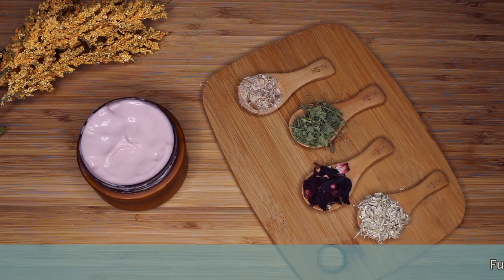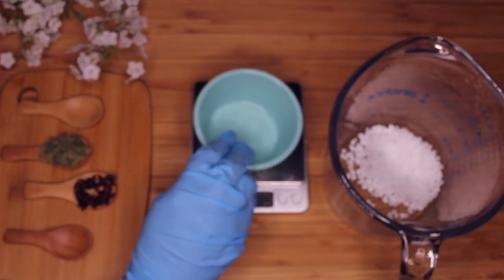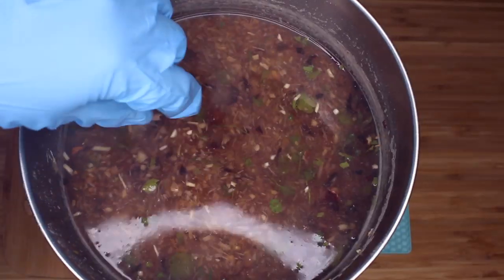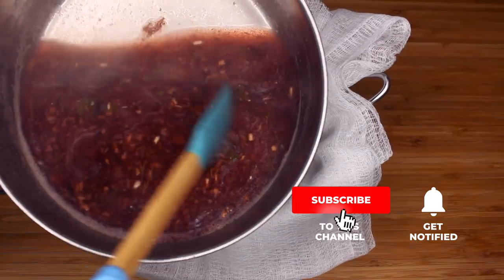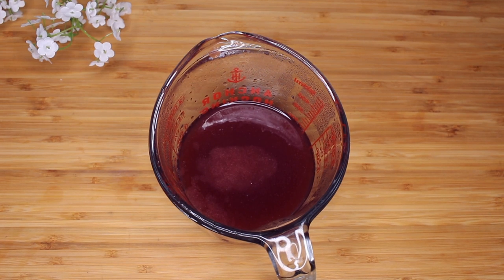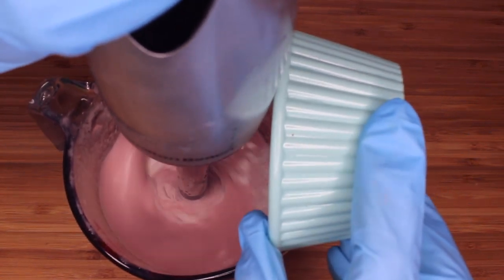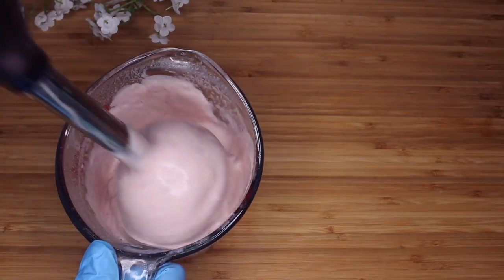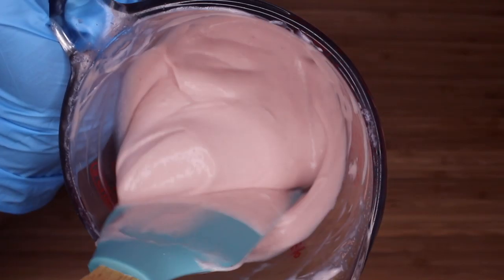DIY Honey Herb Deep Conditioner 🍯| INTENSIVE HYDRATION & HEALING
Hey all! You voted! Here is the Honey Herb Deep Conditioner!

✨Why Honeyquat PF?
"Benefits for hair and skin":
🍃Conditioning agent, softening
🍃Antioxidant
🍃Improves elasticity and manageability
🍃Humectant that pulls in moisture to hair and skin thats stronger
      than glycerin
🍃Some anti-microbial properties that may remove product build up
      and provide a healthy scalp for improved hair growth

✨DIY Honey Herb Deep Conditioner

Ingredients | Measurements (g = grams) | Links
   (Approx. 340 g or 12 oz)

WATER PHASE:

- 234.73 g | Herbal Infused Tea:
- 1 tsp. | Hibiscus Flower
- 1 tsp. | Fenugreek Leaves
- 2 tbsp. | Marshmallow Root
- 2 tbsp. | Slippery elm
          - 16 oz | Distilled Water

OIL PHASE:

- 22.11 g | Cetyl Alcohol NF
- 20.41 g | BTMS- 50
- 15.31 g | Cetearyl Alcohol
- 13.61 g | Jojoba Oil
- 6.80 g | Shea Butter

COOL DOWN PHASE:

- 13.61 g | Honeyquat PF (Paraben Free):
- 2.05 g | Ginkgo Extract:
- 2.05 g | Hydrolyzed Oat:
- 3.40 g | Xanthan Gum
- 1.70 g | 0.5% Preservative: Liquid Germall Plus
- Few drops | Vanilla essential oil
- Few drops | Vitamin E
- 0.5 g | Citric Acid

*Please refrigerate the DIY Honey Herb Deep Conditioner if you do not wish to add a preservative. Check your product before each use for odor/color change. Throw out immediately if you have any suspicions. Make smaller batches, if necessary, to reduce waste. **Note that refrigeration or freezing the product may change the consistency or alter its texture and WILL NOT stop/prevent growth of bacteria, mold, fungus, etc.

More about the benefits of the Ingredients used:

🌿HERBS:
- Hibiscus Flower: Improve blood circulation to stimulate hair growth
- Fenugreek Leaves: Reduce hair loss and dandruff
- Marshmallow Root: Hydrates, thickens hair strands, conditioner
- Slippery elm: Detangler, strengthen hair, heals damaged strands

✨FATTY "natural" ALCOHOLS (Plant Derived):
- Cetyl Alcohol NF: Stabilizer and emollient properties
   (derived from palm oil)
- Cetearyl Alcohol: Thickener and Stabilizer "includes cetyl alcohol &
   stearyl alcohol" (Also palm oil derived)

✨EXTRACTS
- Ginkgo Extract: Anti-oxidant, Anti-inflammatory, Cell Renewal
- Hydrolyzed Oat: *Mild protein to repair, protect, soften, and reduce
  breakage
FAQ:
1. Intro: Mindme feat. Gribbe - If I Change (Gribbe Remix)
2. Containers
3. Spoons
4. Immersion Blender
Outro: I Want You to Stay - Dayon

Thank you for your contribution! Your donations allow me to continue to bring you high quality DIY Skincare and Hair care videos. You are helping to fund unique ingredients and equipment. Thank you! 🙌🏽

F O L L O W  M E  @iamJustYaya

This means I may receive compensation from the link. I will always be honest and provide the best knowledge I can. Not all links are the exact ingredients I use. Thank you for your continued support.